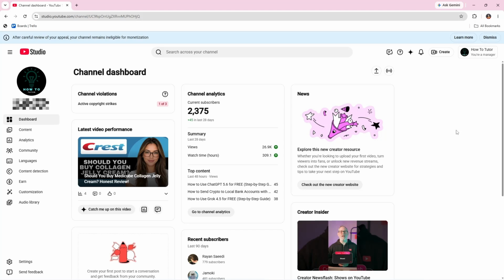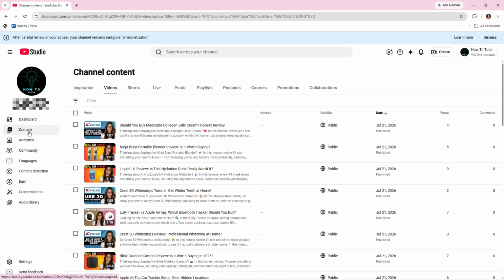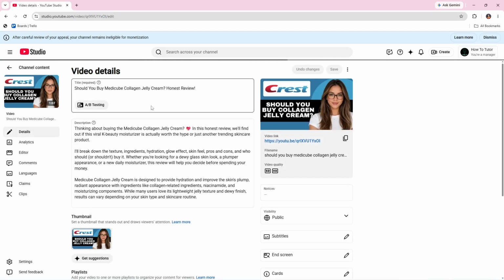How to Add Timestamps to YouTube Videos (Step-by-Step Guide)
Want to add timestamps (YouTube Chapters) to your YouTube videos? ⏰ In this step-by-step tutorial, I'll show you how to create clickable timestamps that make your videos easier to navigate and improve the viewing experience.

You'll learn the correct timestamp format, YouTube's chapter requirements, common mistakes to avoid, and tips for creating effective chapter titles.